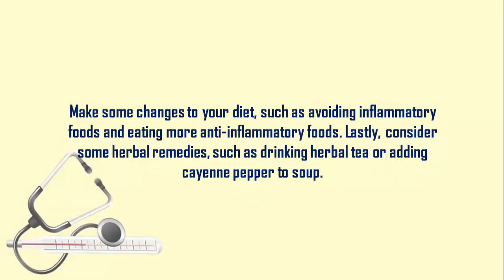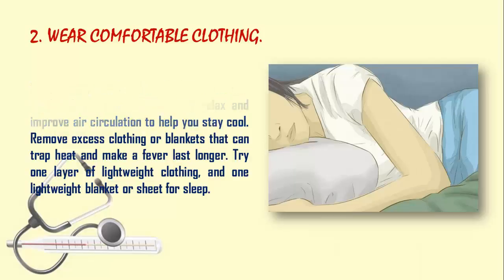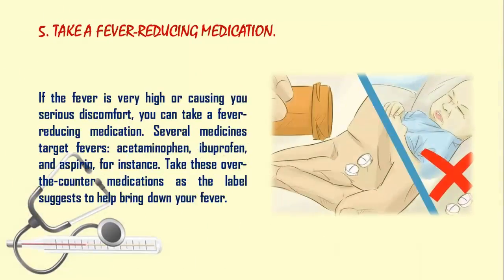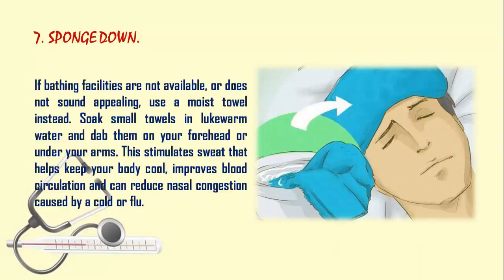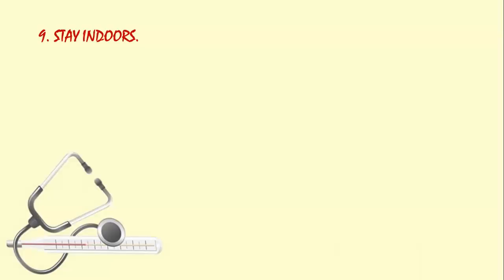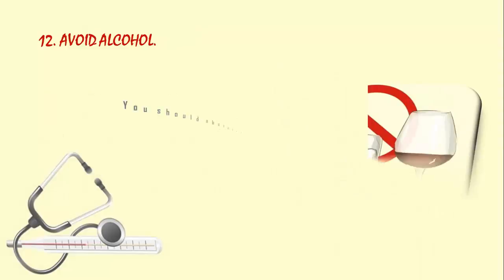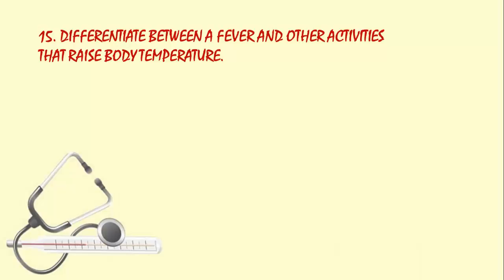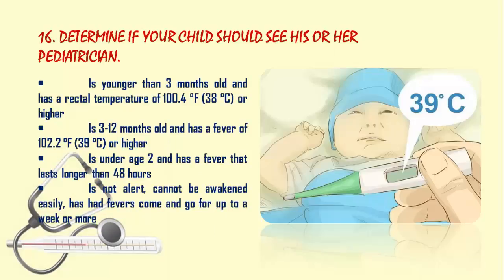Natural Ways TO Cure Viral Fever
Drink lots of water and keep yourself cool and comfortable. Get plenty of rest and take some fever-reducing medication. Visit your doctor if your fever exceeds 103-105℉ and hasn't gone down in 72 hours.
Make some changes to your diet, such as avoiding inflammatory foods and eating more anti-inflammatory foods. Lastly, consider some herbal remedies, such as drinking herbal tea or adding cayenne pepper to soup.
Method1 Making Adjustments to Your Home Environment
1. Drink lots of water.
Aim to drink at least eight ounces of water every two hours. Your body can quickly lose moisture and get dehydrated by sweating or sneezing caused by illnesses, such as colds and flu, that are often associated with a fever.
• 2 liters of water is the daily recommendation for the average adult. Caffeinated beverages in moderation are generally fine, but make sure they are not your only source of fluids.
• Sports drinks are acceptable liquids for re-hydration, but use carefully. While these drinks do provide electrolytes, it is usually far more concentrated than necessary.
2. Wear comfortable clothing.
Wear loose, comfortable clothes when you have a fever to help your body relax and improve air circulation to help you stay cool. Remove excess clothing or blankets that can trap heat and make a fever last longer. Try one layer of lightweight clothing, and one lightweight blanket or sheet for sleep.
• Natural fibers, such as cotton, bamboo, or silk, often breathe better than manmade fibers like acrylic or polyester.
3. Lower the room temperature.
High temperatures can make a fever last longer and cause excessive sweating that can lead to dehydration. The room temperature should ideally be 73–77℉. If the room is hot or stuffy, a fan may help.
home remedies for viral fever, viral fever, natural ways to cure viral fever, home remedy, fever (symptom), alankaar shrivastava, youtube health care video, health care at home, informative video, health care, health expert, how to get rid of viral fever, how to, home remedies for viral infection, body temperature, for kids